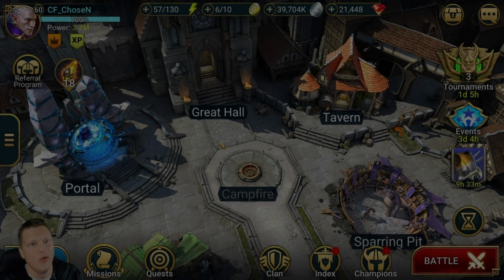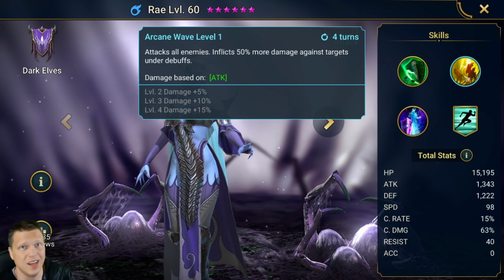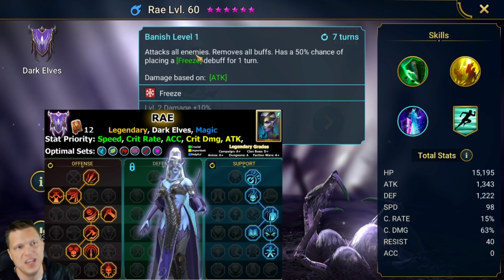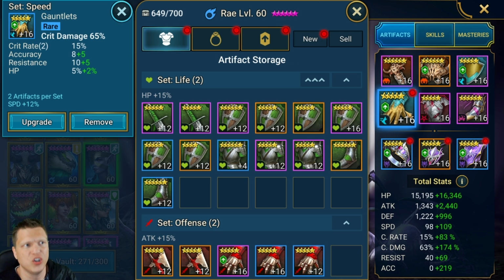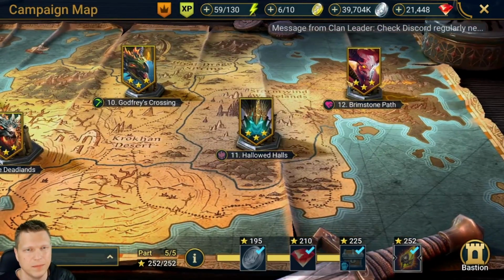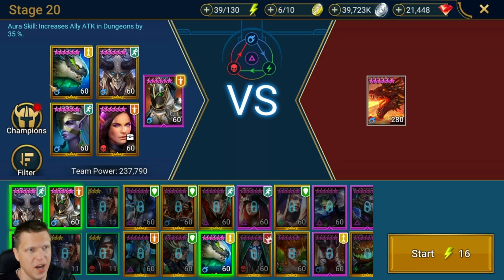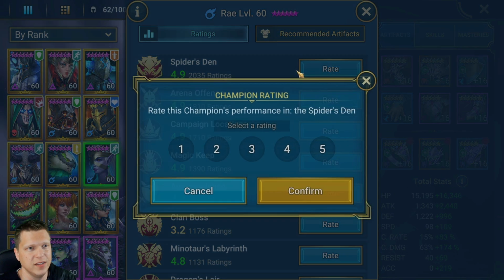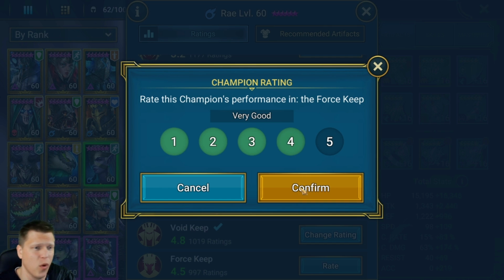RAID Shadow Legends | Champion Guide | Rae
🎥 Twitch stream where I'm live 4-5 days a week to help people learn the game and hangout!

📱 Mobile Phone: iPhone XS (when not at home)

Mouse: Razer DeathAdder
Keyboard: Razer Blackwidow Chroma v2
Microphone: Blue Yeti
Headset: HyperX Cloud
Processor: Intel Core i7-7700K Kaby Lake Quad-Core 4.2 GHz
RAM: CORSAIR Vengeance LPX 16GB (2 x 8GB) 288-Pin SDRAM DDR4 3000